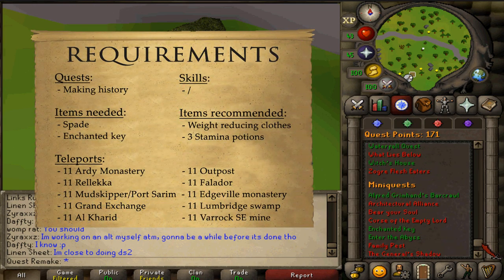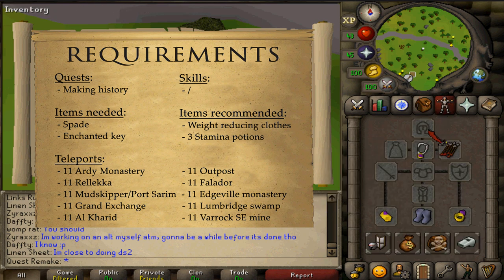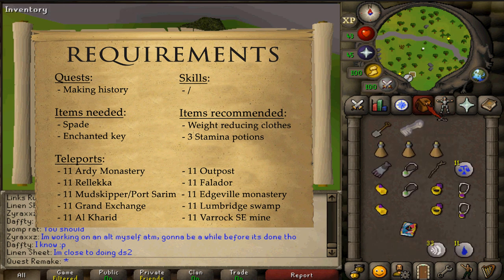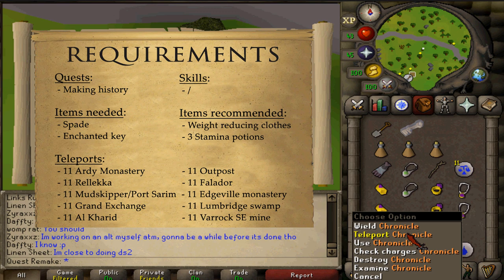[Quick Guide] Enchanted key mini-quest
World map 2:02
Rellekka 2:13
Edge monastery 2:20
Varrock SE 2:30
Gnome stronghold 2:40
Falador 2:50
Al Kharid 3:00
Lumb swamp 3:10
Outpost 3:20
Ardy monastery 3:30
Mudskipper 3:40

GE 3:50

items needed:
spade and enchanted key

recommended:
3 stamina pots with weight reducing clothing

Teleports:
11 Ardy monastery (ardy cloak)
11 Outpost (passage)
11 Relleka (fairy ring)
11 Falador(tp)
11 mudskipper point or Port Sarim (fairy ring)
11 Edgeville monastery (cb brace)
11 GE (wealth)
11 Lumbridge swamp (passage)
11 Al kharid (glory)
11 Varrock SE mine (chronicle)

- This is quite difficult to make a guide for as you’ll need to dig at 11 known locations but in a random order.
- To know which location you have to go next, simply feel your enchanted key and go into the direction which is the hottest.
- Write down in the comments which one you’ve already completed as a means to cross that one off.

What I did is, teleport to any of the above mentioned and feel the key to see if it warm or not.
Run to the location you think it is and if the key gets colder, choose another dig location.

The rest of video will simply be 10 seconds of the general map and the dig locations

Click on the time stamps in pinned comment to see the specific dig location.

Quests: Making History
skills: /

0:00 - Intro
0:55 - Explanation
2:01 - World map
2:13 - Rellekka
2:20 - Edgeville monastery
2:30 - Varrock SE mine
2:40 - Gnome stronghold
2:50 - Falador
3:00 - Al kharid
3:10 - Lumbridge swamp
3:20 - Outpost
3:30 - Ardougne monastery
3:40 - Mudskipper
3:50 - GE